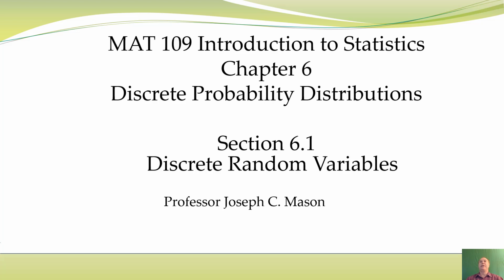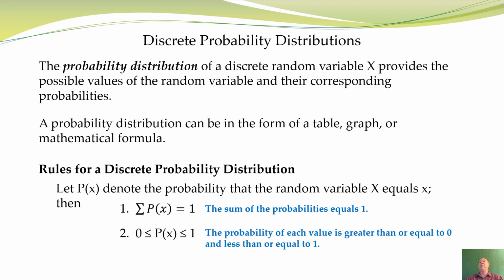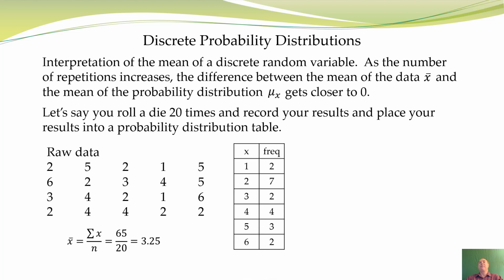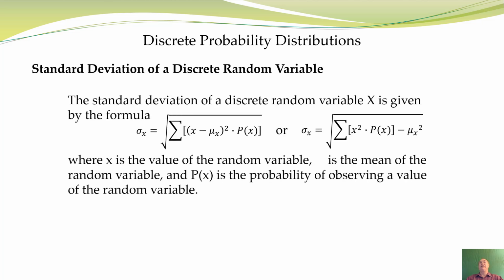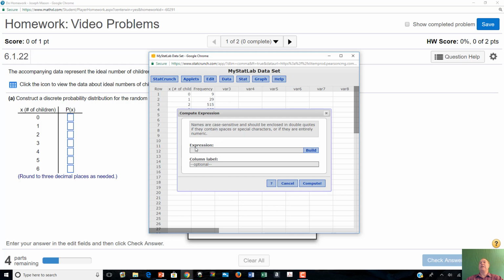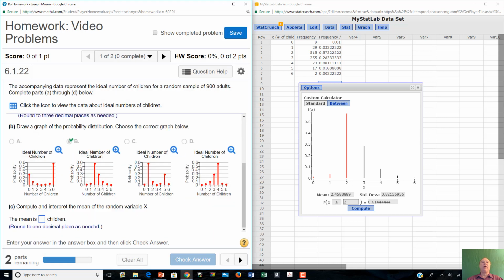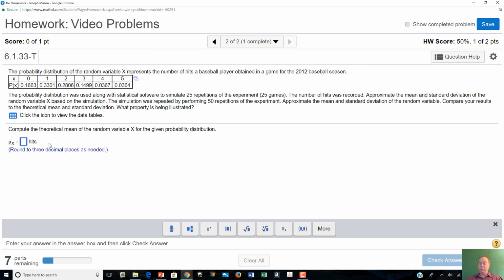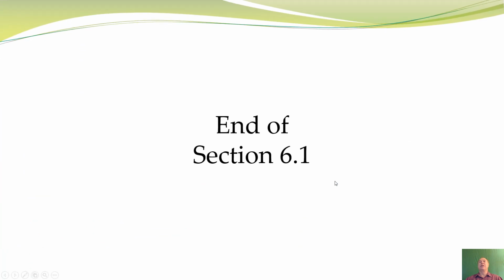MAT 109 Chapter 6 Section 6.1